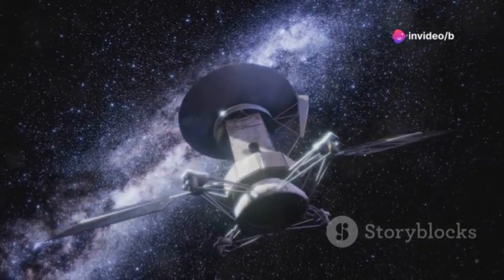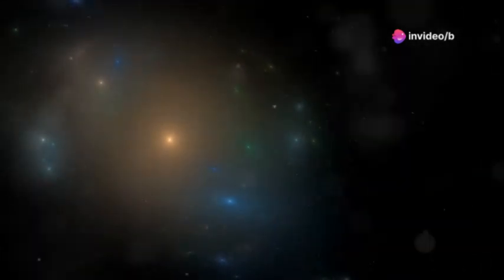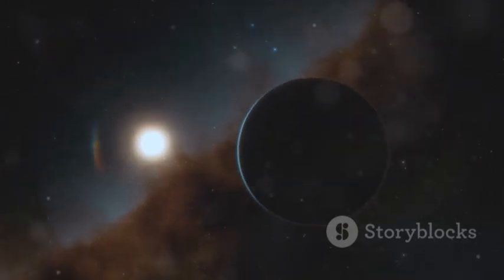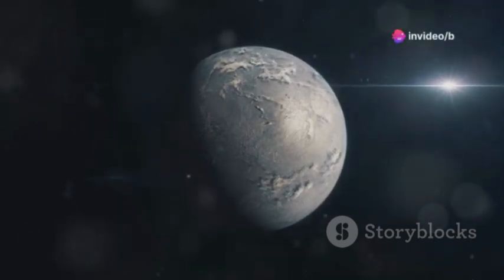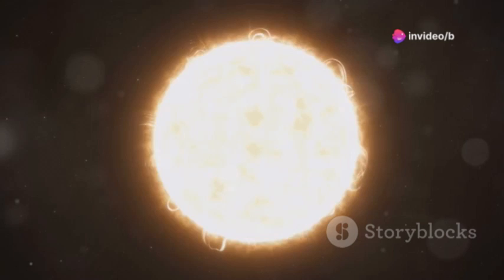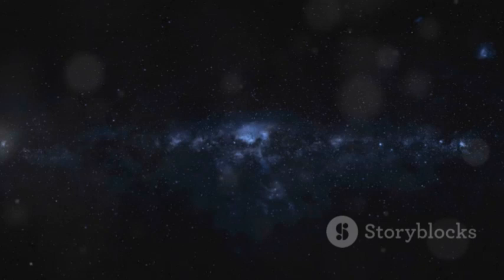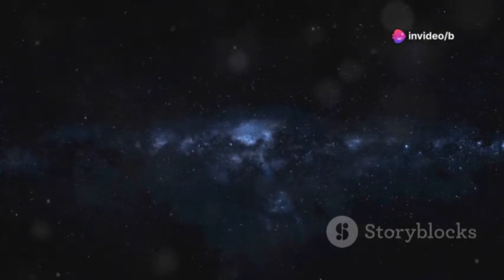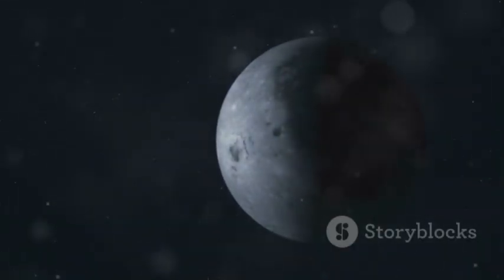Mysteries of Alpha Centauri Unveiling Our Nearest Star Neighbors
Dive into the mysteries of Alpha Centauri, the closest stellar system to our own. In this intriguing video, we explore what secrets this neighboring star system holds. From the possibility of habitable planets to the potential for future space exploration, discover why Alpha Centauri captivates scientists and space enthusiasts alike. Join us as we unravel the enigma of our stellar neighbors and what they might mean for the future of humanity.